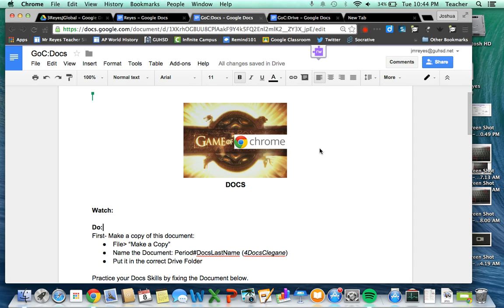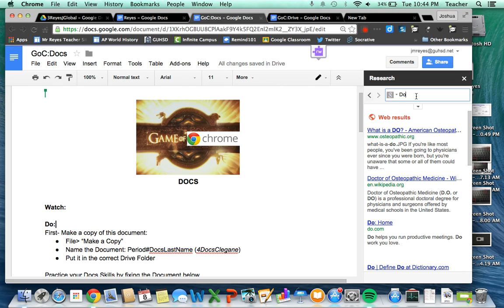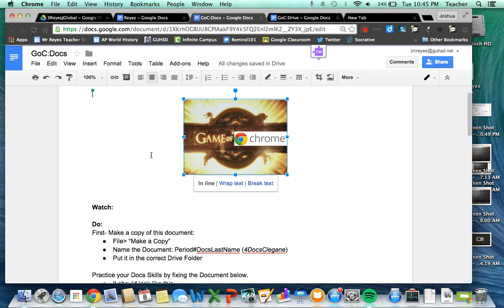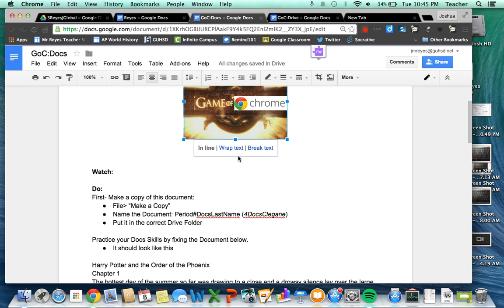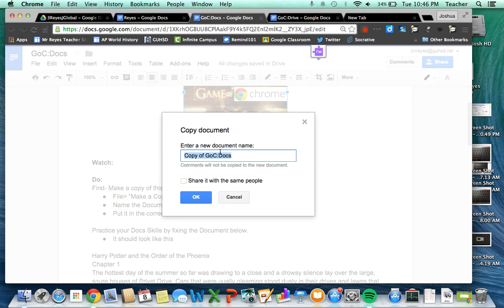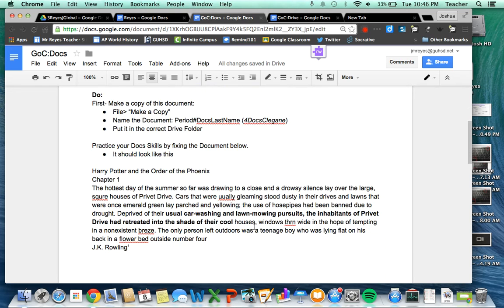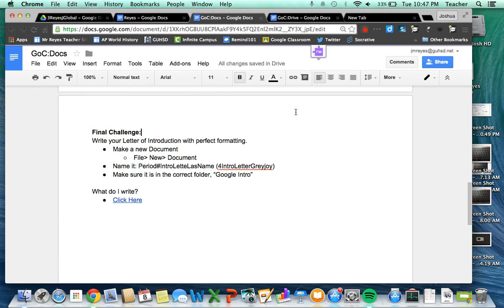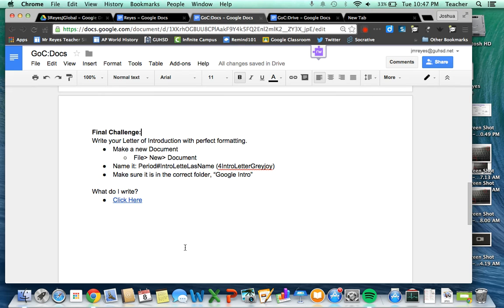Intro to Docs